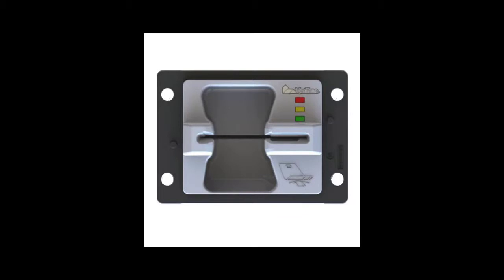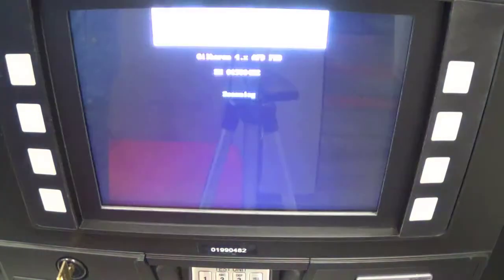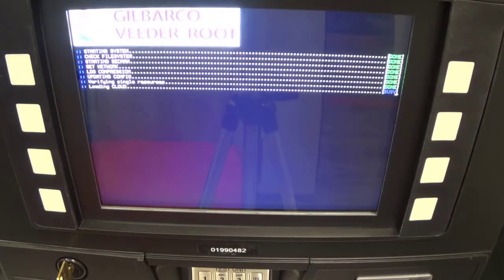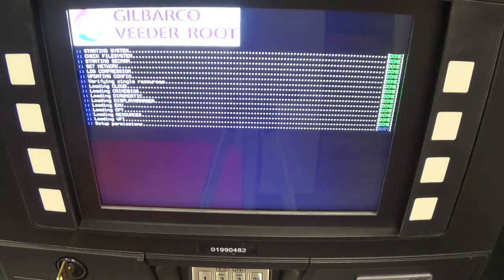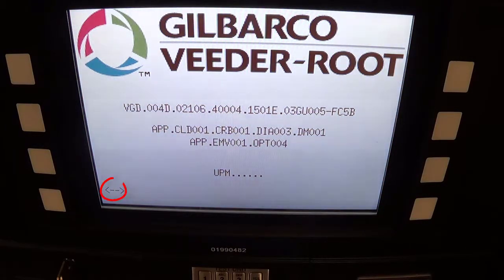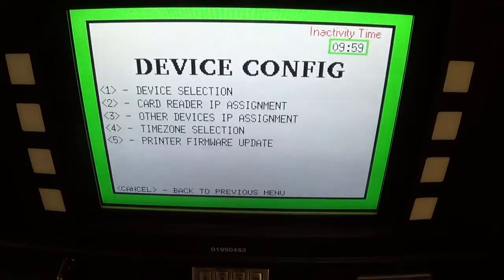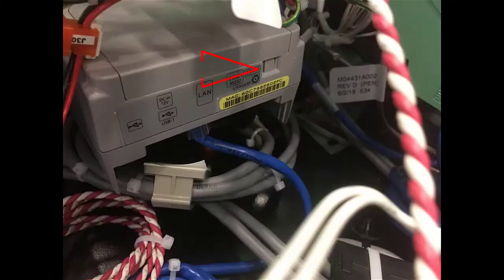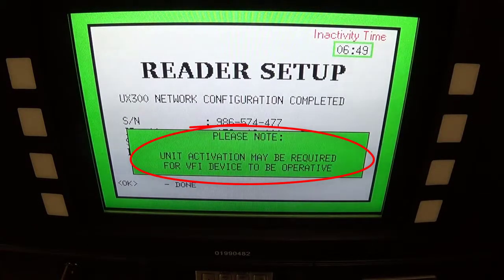Card reader replace and set IP address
Replace UX300